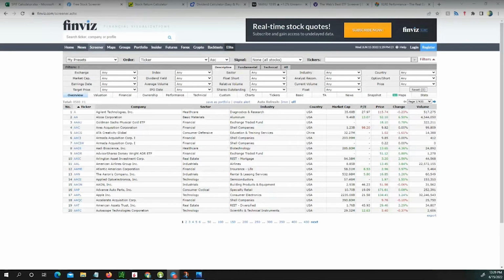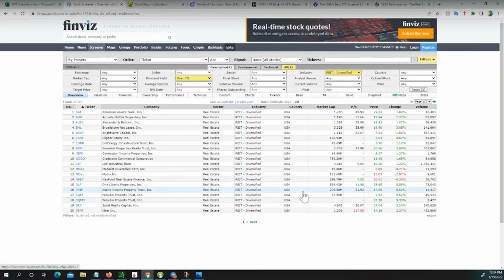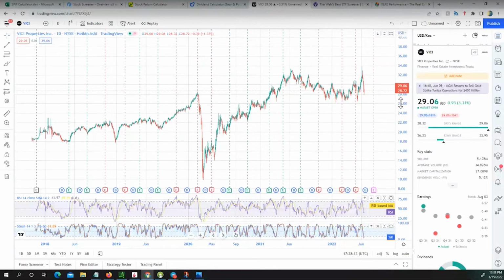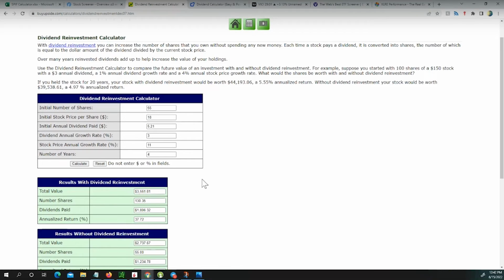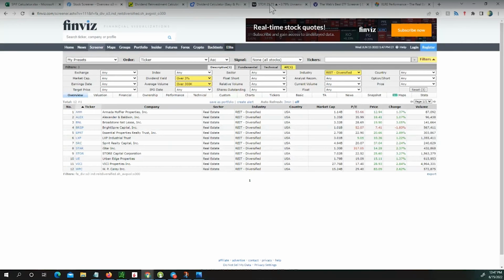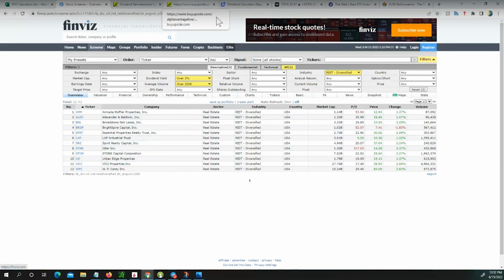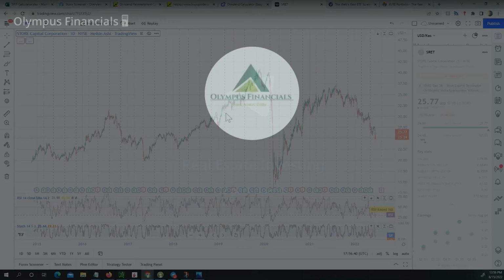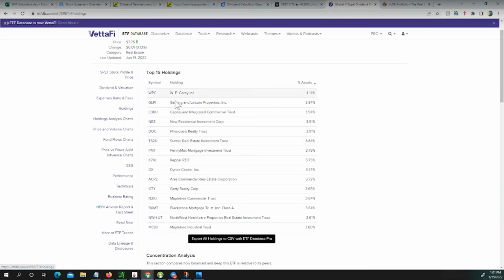Real Estate Investing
Real estate investing provides the opportunity to reap rewards without the work and for much smaller investments. Stock market real estate is the only way to start investing and create wealth without having to purchase property that keep you out of the day to day grind of property management and still offering the potential for a strong return on investment. In this video I explore how you can invest in Real Estate through the stock market.